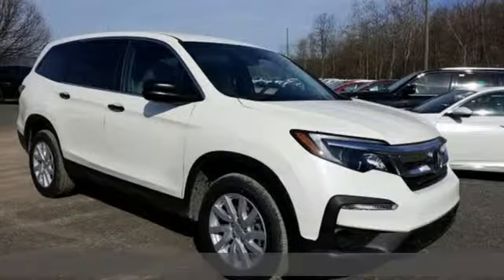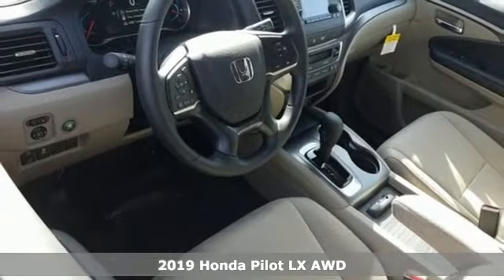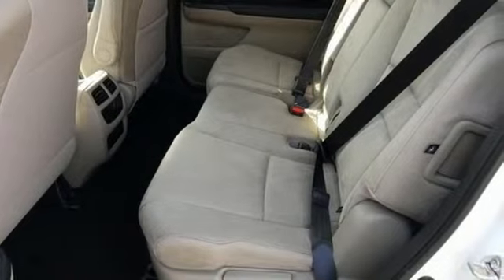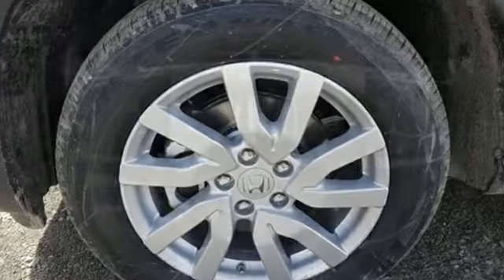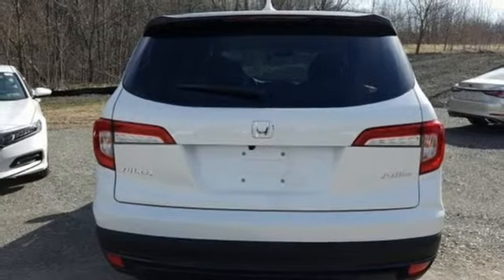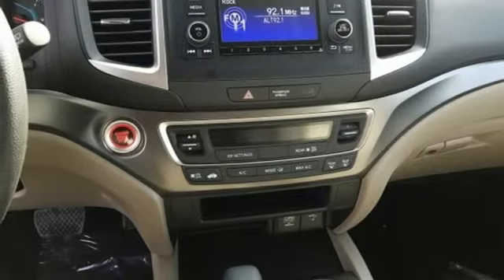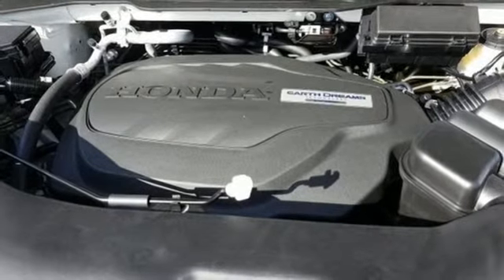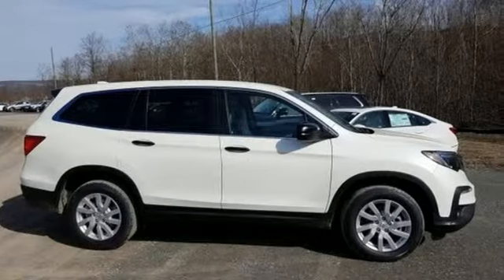New 2019 Honda Pilot Wilkes-Barre PA Scranton, PA H43305 - SOLD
Year: 2019
Make: Honda
Model: Pilot
Trim: LX
Engine: 3.5L V6 24V SOHC i-VTEC
Transmission: 6-Speed Automatic
Color: White
Interior: Beige
Stock #: H43305
VIN: 5FNYF6H19KB068545

Address:
150 Motorworld Dr #1